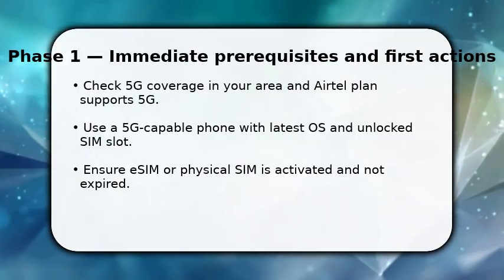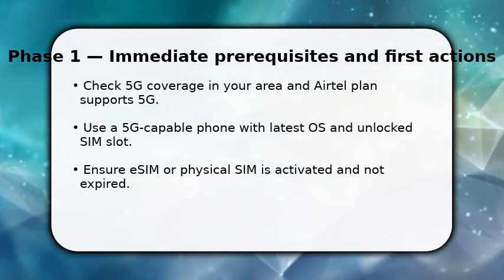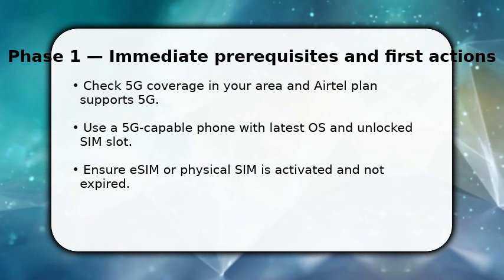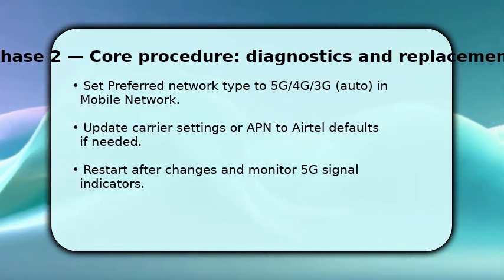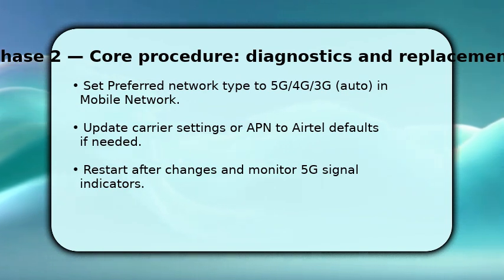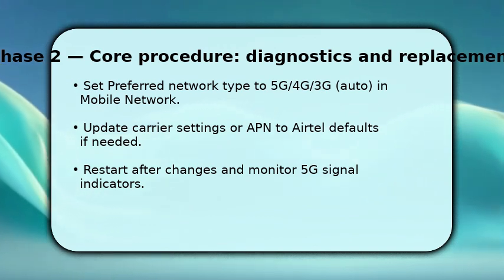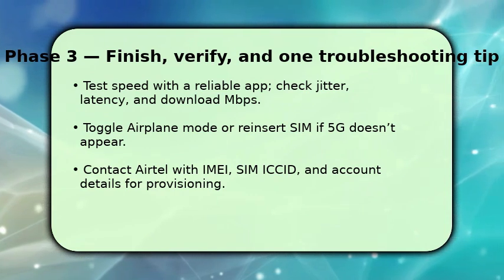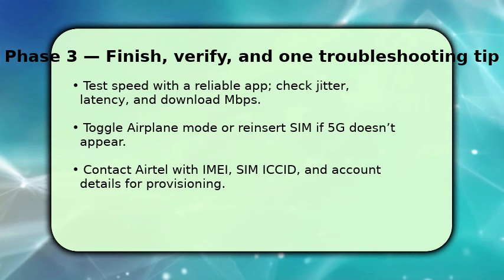How to Use 5g on Airtel Sim (easy Method)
How to Use 5g on Airtel Sim (easy Method) | 🔒 Surfshark VPN Deal — Stay private and secure. $1.99/mo + 3 Months Free ▸

Discover the simple steps to activate and use your Airtel SIM on a cutting-thy edge network. This video guides you through setting up for seamless connectivity with our latest guide, 'How to Use 5G on an Airtel Sim - Easy Method'. Perfect for new users or those looking to upgrade their experience.

Airtel SIM, 5G activation, connect your phone, Easy method, wireless connectivity, smartphone guide, network setup, data speed improvement, mobile technology advancement, user-friendly instructions, telecommunications upgrade